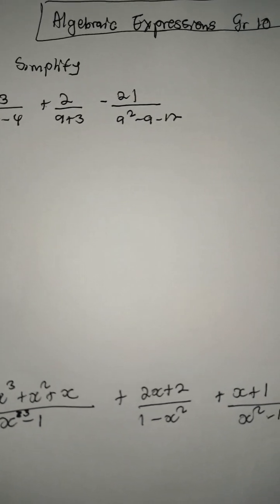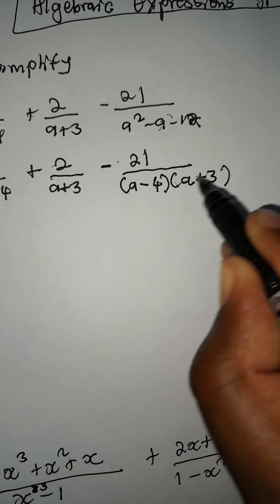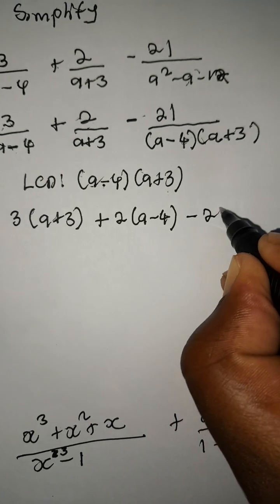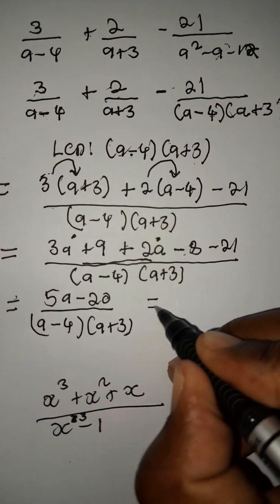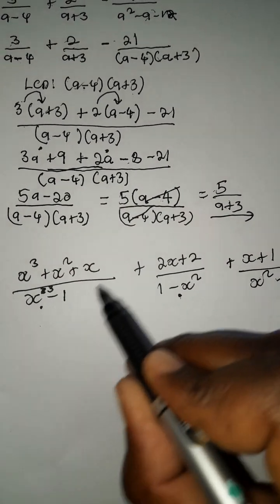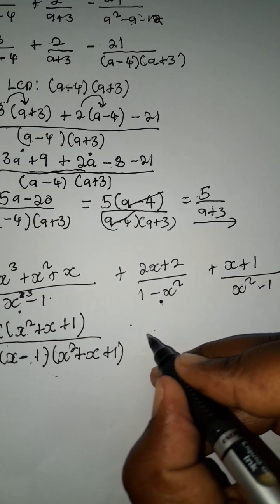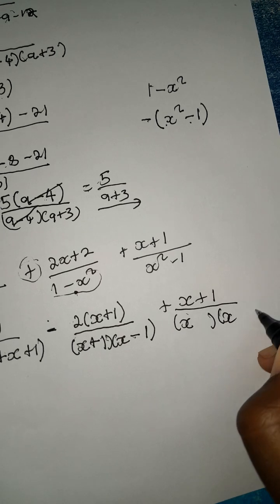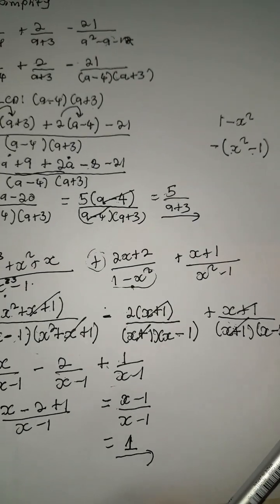Grade 10 Algebraic Expressions | Simplify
# Algebra# maths